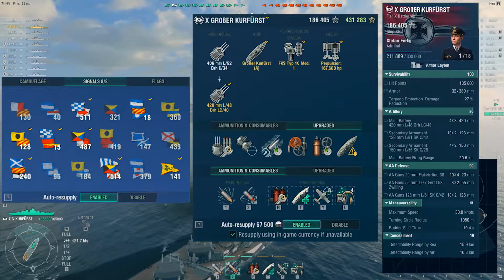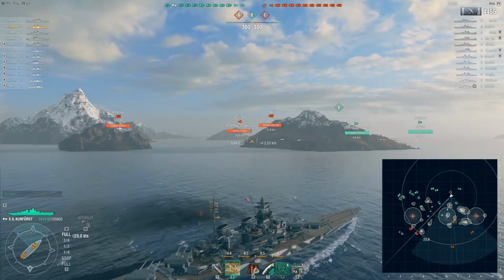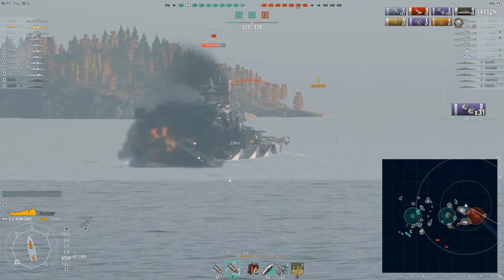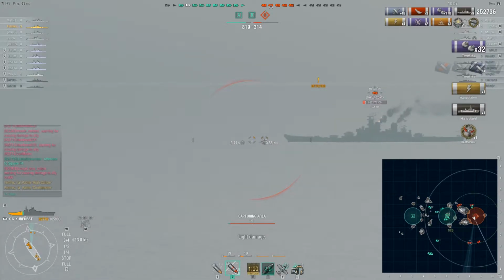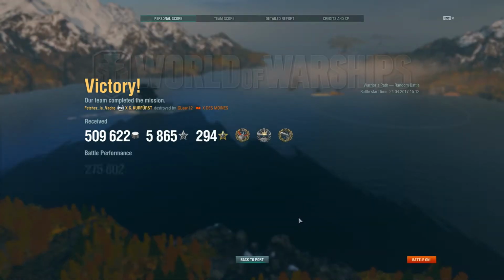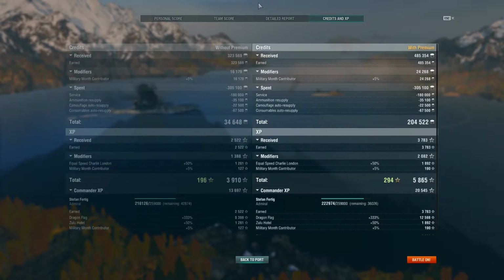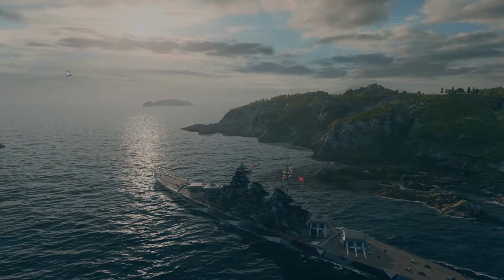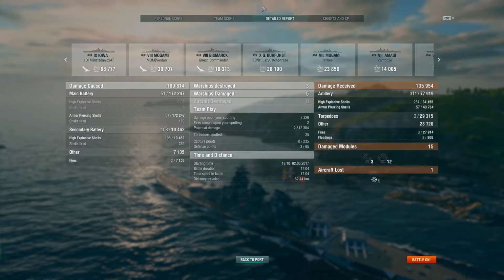World of Warships - Großer Kurfürst - Review/Replay(s)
The German Navy's, Tier 10 monster Battleship, Großer Kurfürst or: How I learned to stop worrying and love T10!!!  If John McClane had come across dis Gruber, it'd have been a short movie!!! :D  For der Kurfürst ist the brawler of brawlers!!!

6:05 - Replay (full)
19:20 - Replay (mini)
29:00 - Final Thoughts